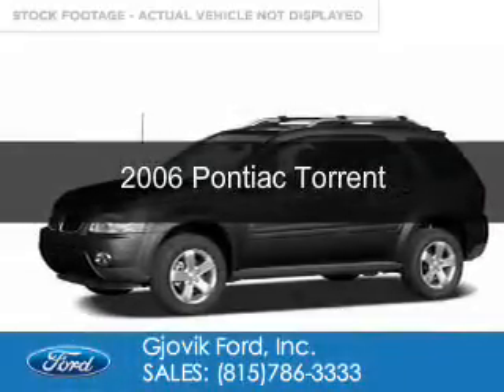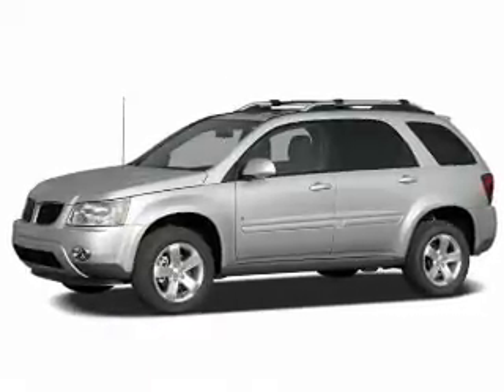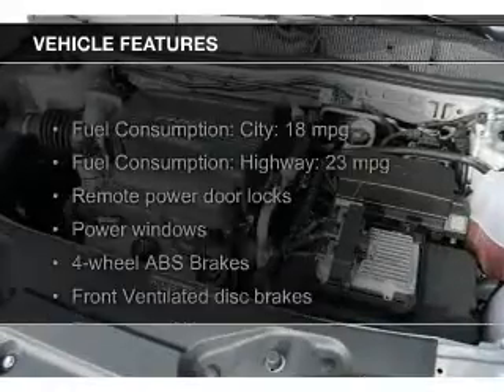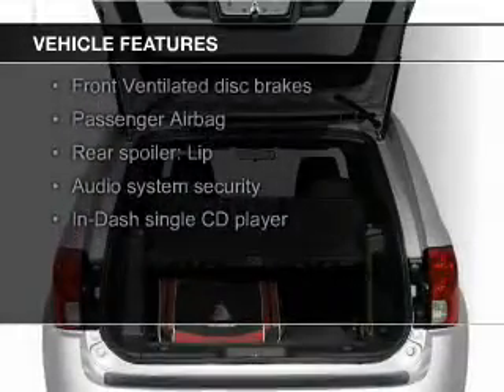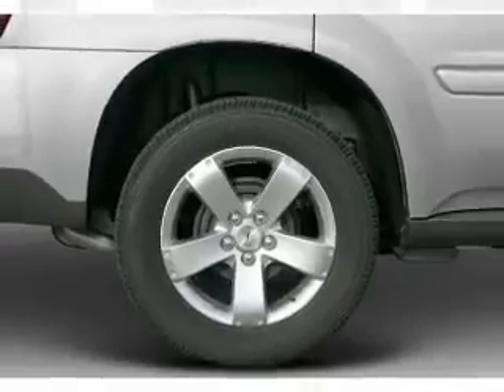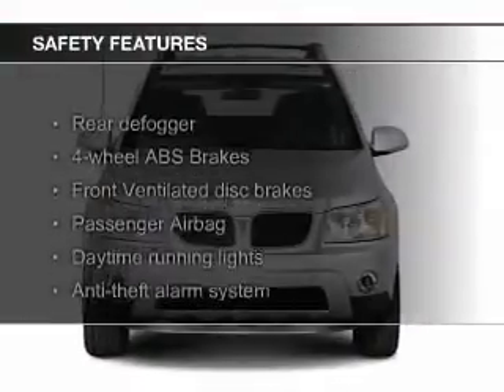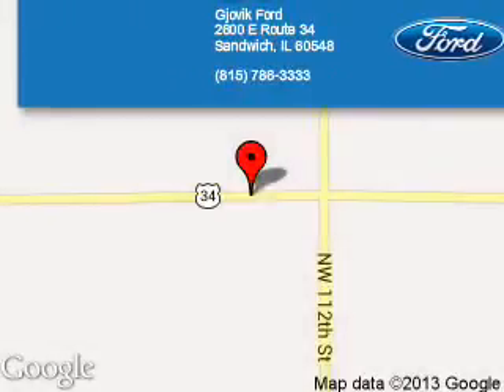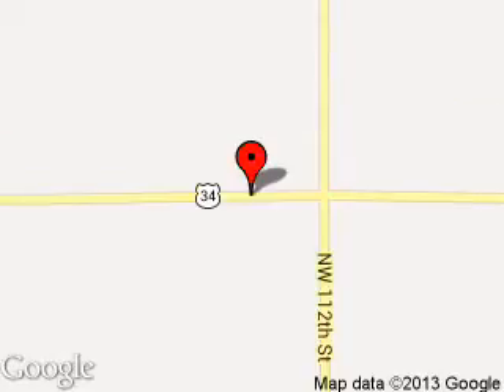2006 Pontiac Torrent - Sandwich IL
Phone:
Year: 2006
Make: Pontiac
Model: Torrent
Trim:
Engine: 3.4 liter 6 cylinder 12 valve
Transmission: 5-Speed Automatic
Color: Black
Mileage: 69136
Address:
2600 Route 34